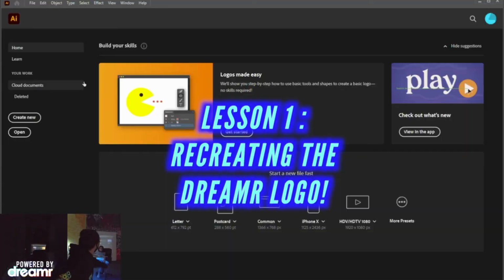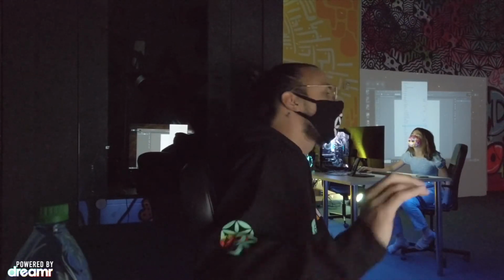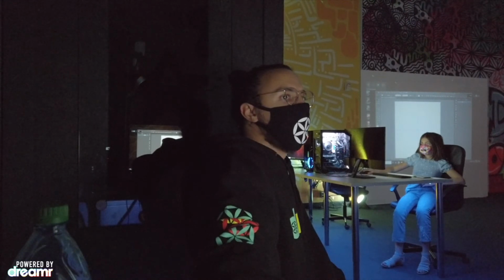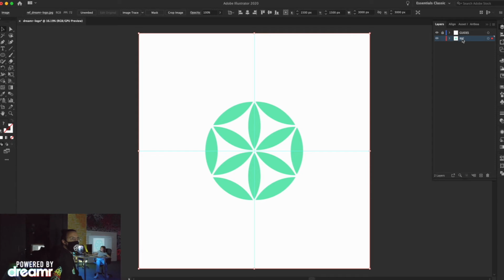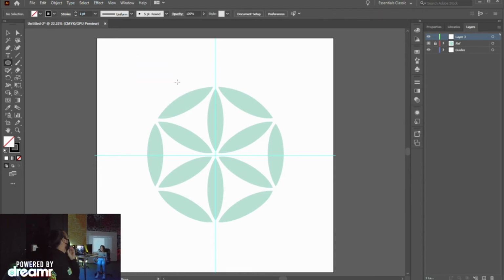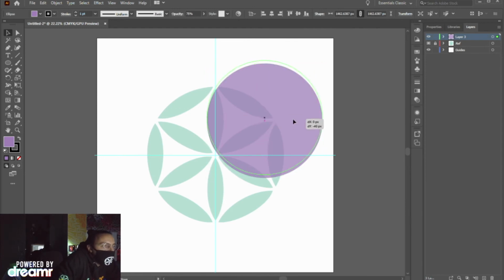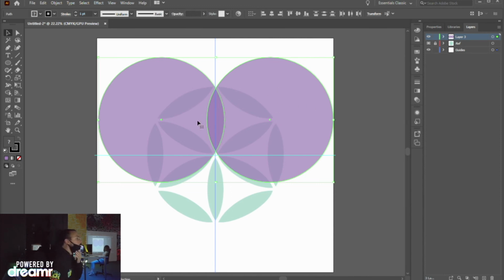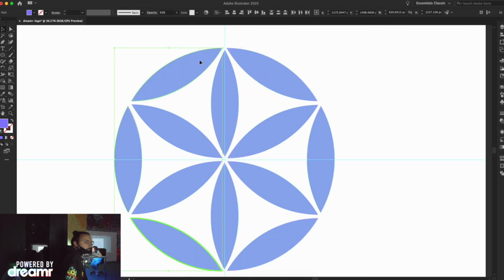Dreamr Lab Sessions #1 | Introduction to Graphic Design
As part of our ongoing partnership with The YMCA of So. NV, Dreamr is providing free classes for Y Members at "The Dreamr Lab" @ The Durango Hills YMCA in Las Vegas, NV.

We are sharing these classes on our YouTube so anyone can have access to these lessons (aimed @ beginners) and learn how to use creative software to make content, from the people who have used them to follow their dreams.

Session #1: Introduction to Graphic Design
Instructor: Chris Adams, CEO of Dreamr
Date Recorded: October 18, 2020